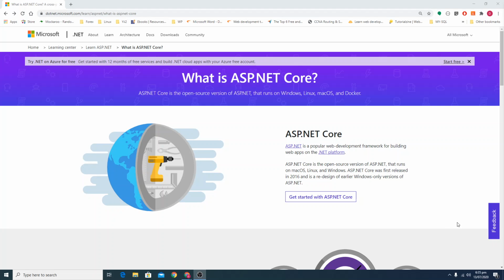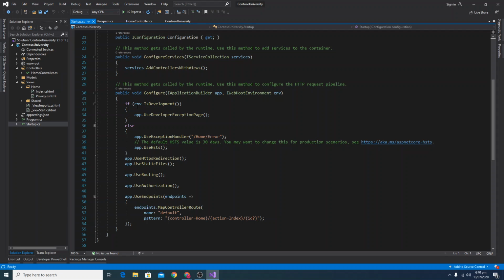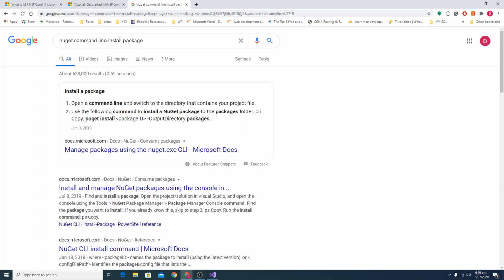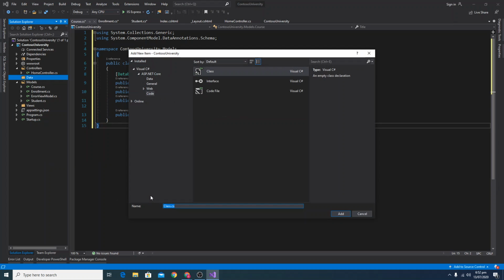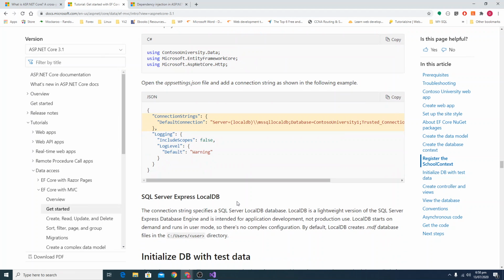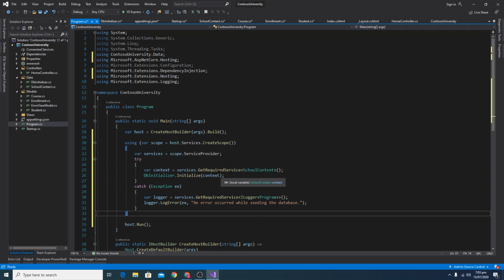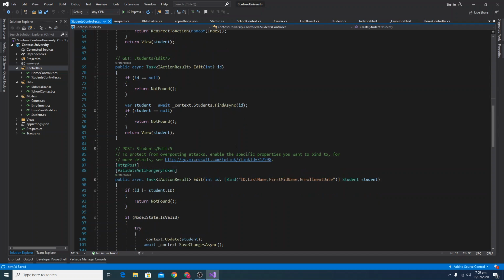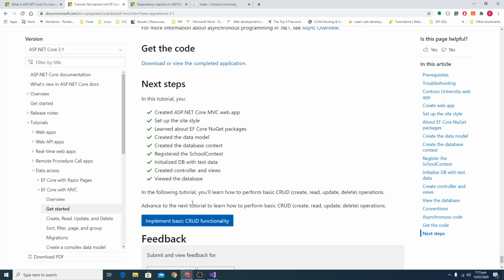ASP NET Core EF Core MVC Intro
ASP NET Core Entity Framework Core  MVC Intro